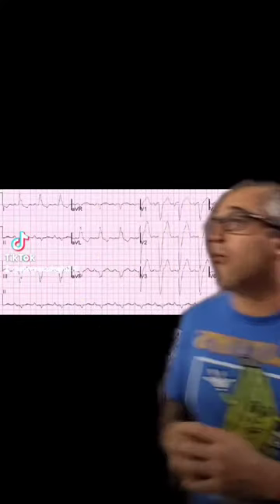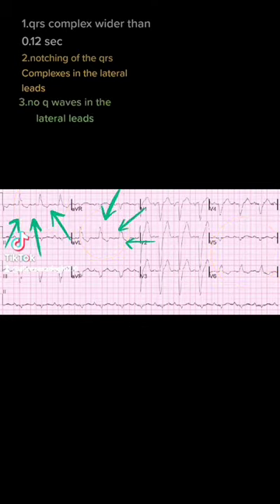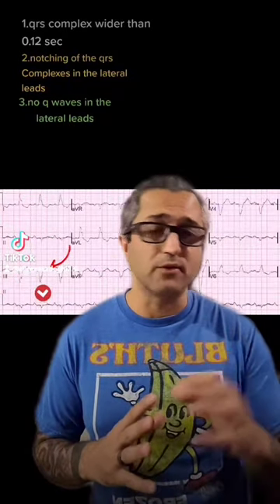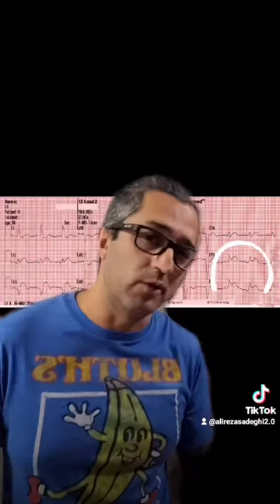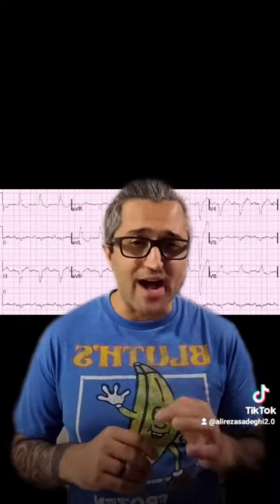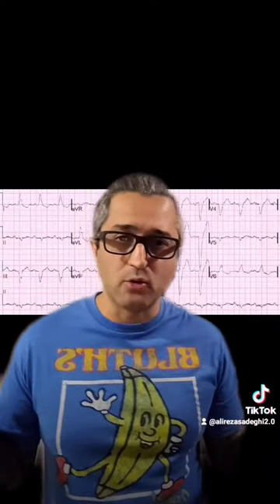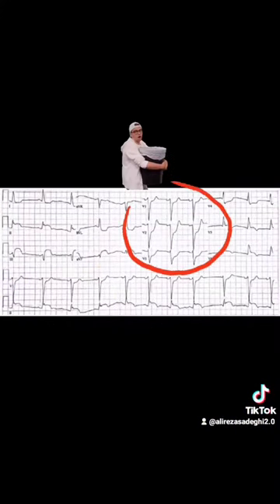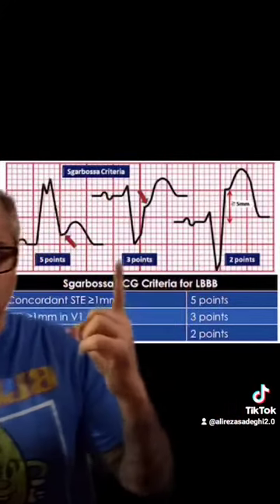sgarbossa made easy